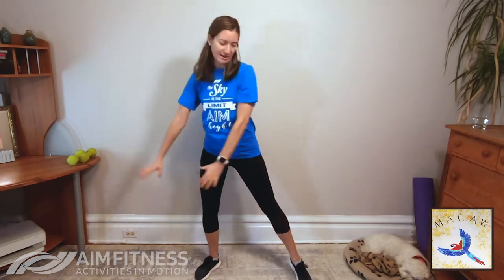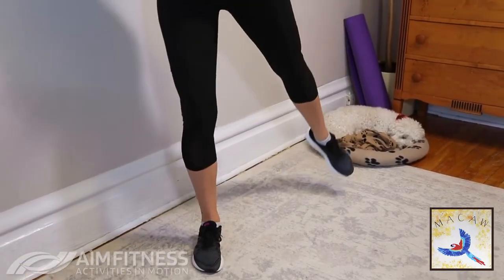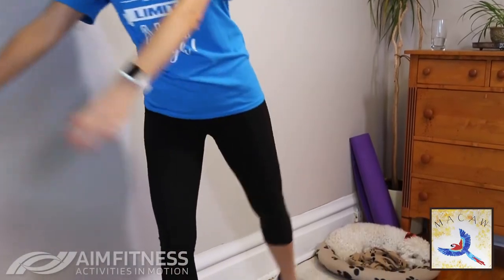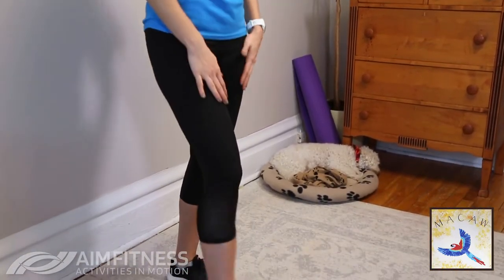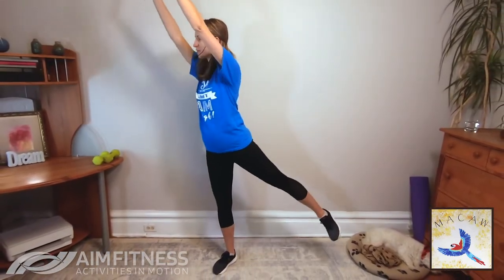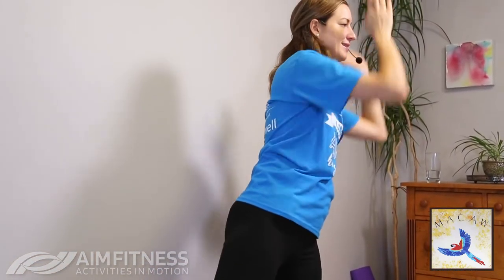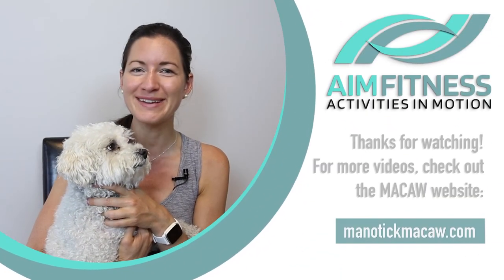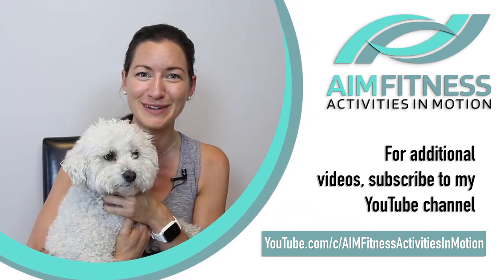F22-1 Balance Exercises with Weights and Stretches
New for 2022! MACAW is pleased to welcome back Meg Stickl founder of AIM Fitness to our website. Meg has worked with seniors since she was 12 years old. She started her fitness journey while studying Psychology and Gerontology at the University of Ottawa. While working in recreation at a retirement residence Meg noticed that many seniors she met wanted to have better health in order to live a more independent life. She started AIM Fitness in 2013 with the goal to help as many seniors as possible to regain strength, improve mobility and to live their best lives! Meg’s mission is to help Adults 50+ build simple fitness habits that will lead them to healthier lives. We know that you will enjoy her engaging personality and benefit from her exercises as she guides us to better health and wellness!